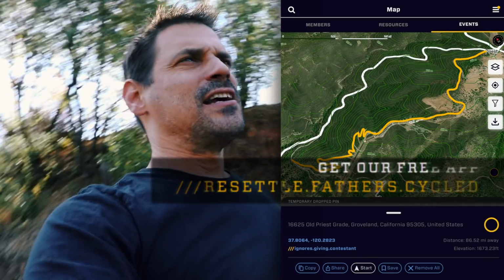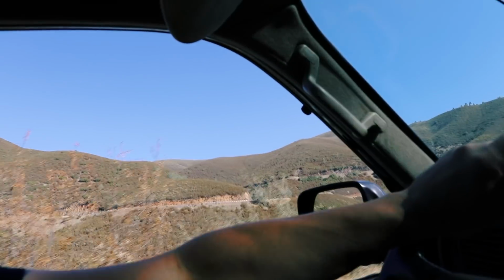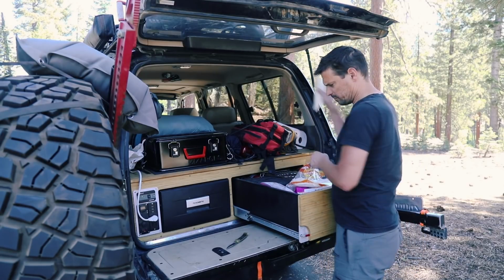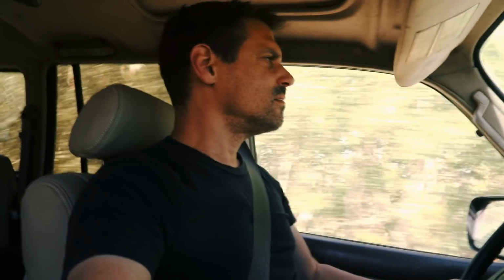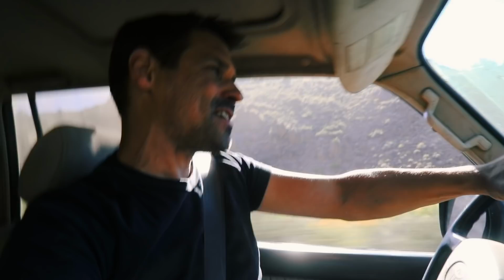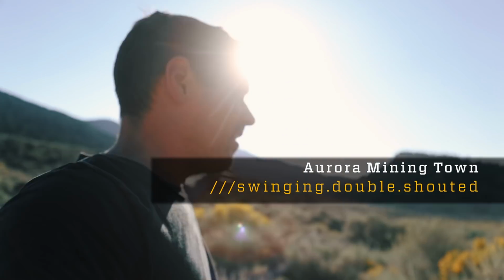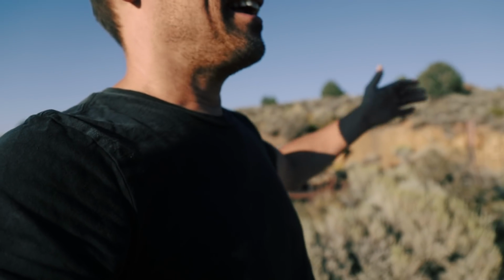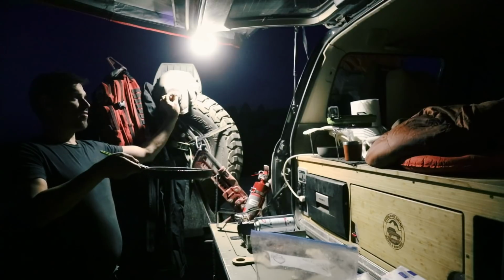Nevada Back Country Adventure: Ghost Towns and Mines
Overland Bound Merch - T-shirts, Hats, Patches, Stickers and more!

Overland Gear Store - Our complete lineup of trusted Overland Gear and Equipment

Communication: Garmin InReach Explorer Plus:
Communication: Yaesu Original FTM-400XDR HAM
Communication: Uniden PRO520XL 40-Channel CB Radio
Communication: Midland MXT400 40 W GMRS:
Recovery: MaxTrax Recovery Boards:
Recovery: Warn 87800 M8000-s Winch with Synthetic Rope:
Battery: NorthStar Ultra High-Performance Group 31 AGM Battery:

Canon EOS 5D Mark IV Full Frame Digital SLR:
Canon EF 50mm f/1.8 STM Lens:
Canon EF 24-105mm f/4L IS USM Zoom Lens:
Azden WHD-PRO Wireless/Shotgun Microphone Audio Kit:
Zoom H1 Handy Portable Digital Recorder:
AZDEN EX503 Omni-Directional Lavaliere Microphones:
Pelican Air 1525 Case With Foam (Black):
Aputure Amaran LED Video Camera Light Panel 5500K:
Aputure Amaran On Camera LED Light:
Video Editing Software - Adobe Create Suite: